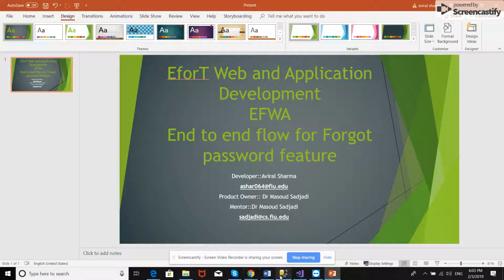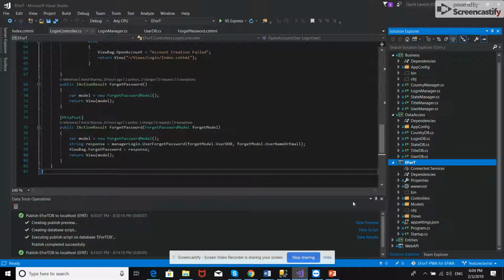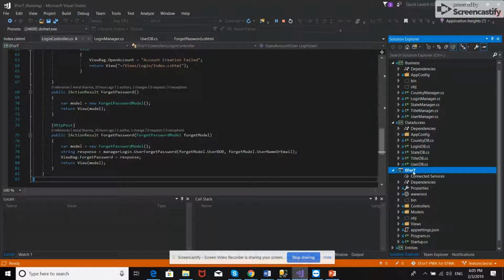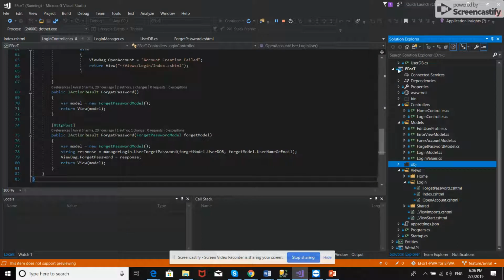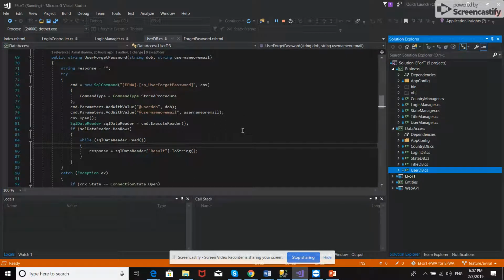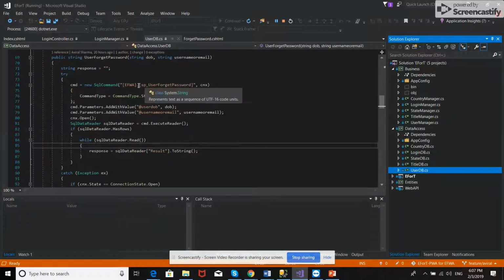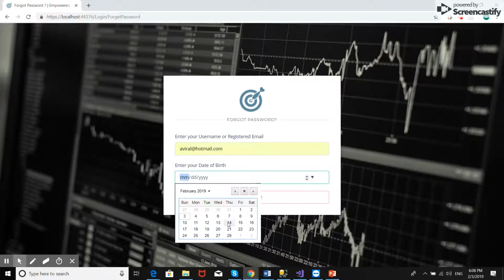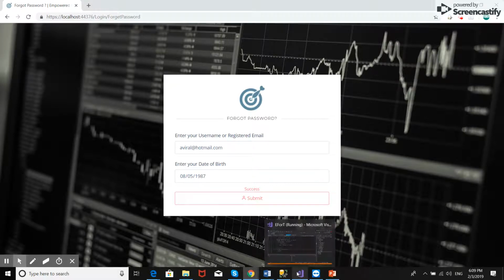Feb 3, 2019 6 10 PM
End to end flow for Forgot password feature